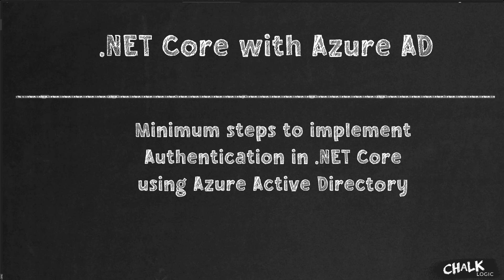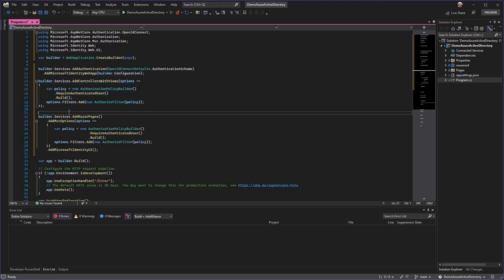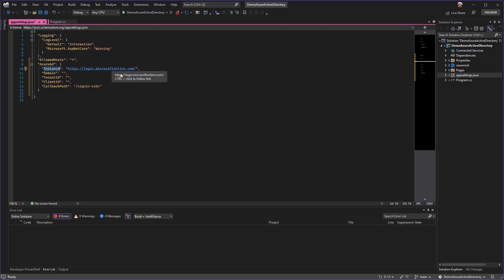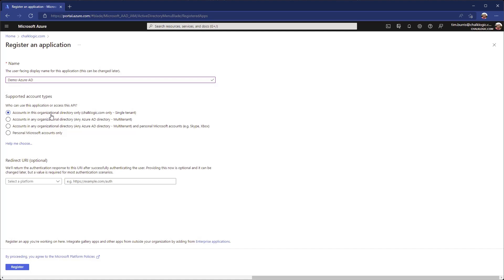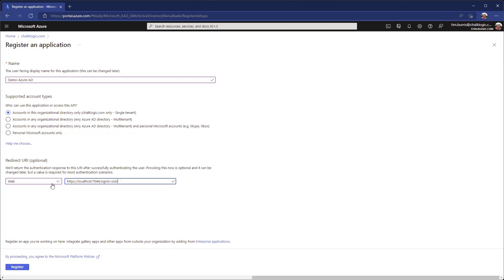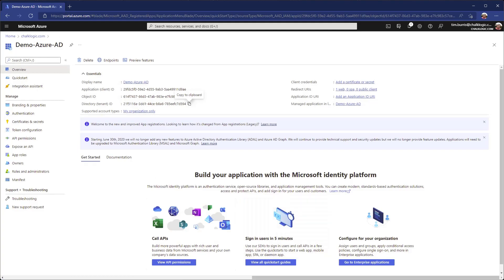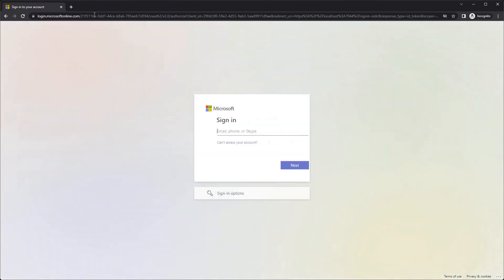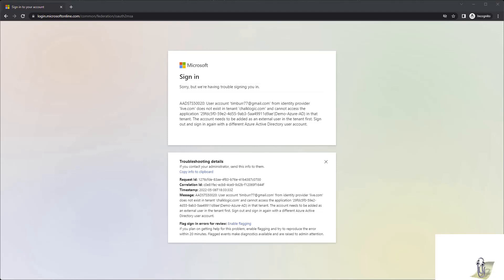Authenticate .NET Core with Azure AD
Using Azure Active Directory to authenticate your .NET Core application can be accomplished in a few very simple steps.  This video will show you the bare minimum code and configuration

00:00 - Intro
00:10 - Setup
00:21 - Install Nuget
01:02 - Add code to program.cs
03:10 - Stub appsettings.json
04:10 - Register Application in Azure AD
07:40 - Fill appsettings with values
08:39 - Add Users
09:35 - Login
10:30 - Login fail
11:10 - Dispose